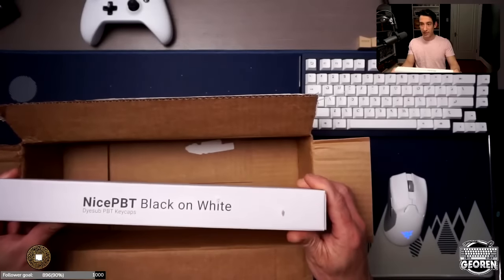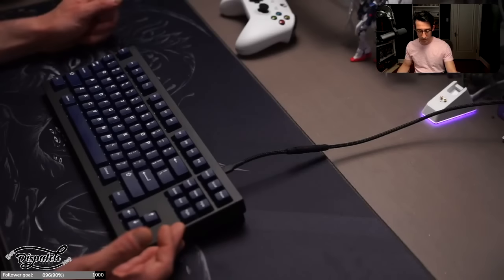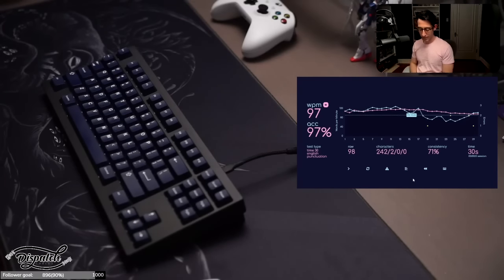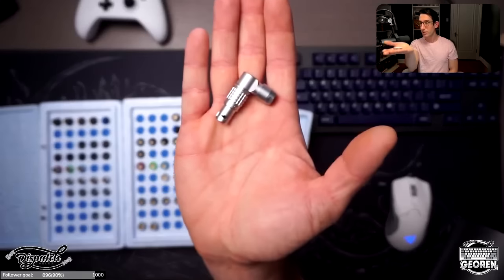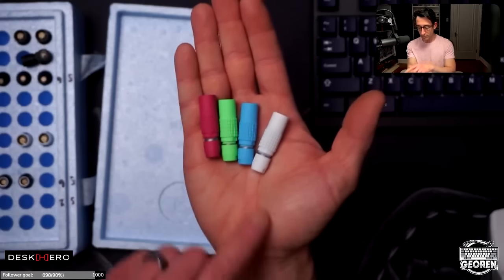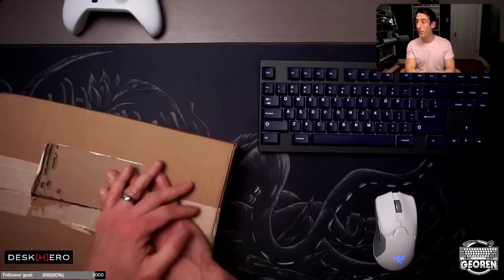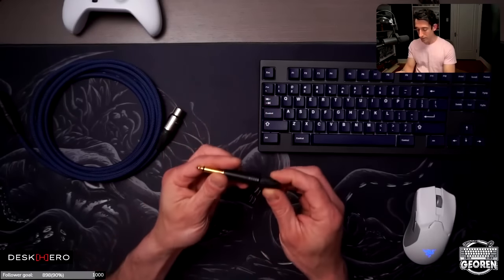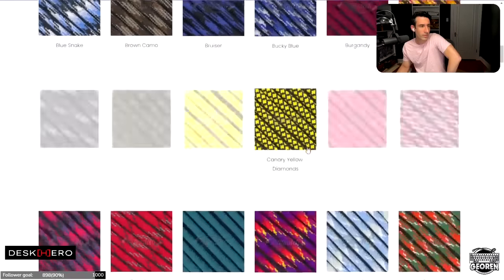The people here have a very wide soul